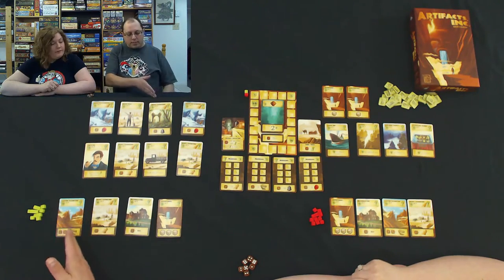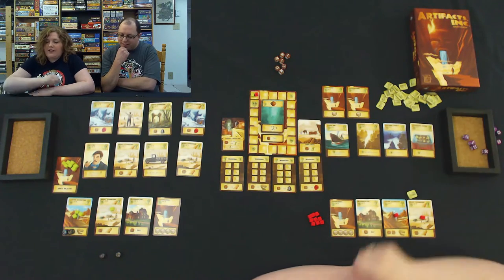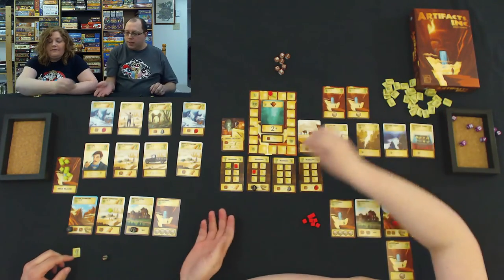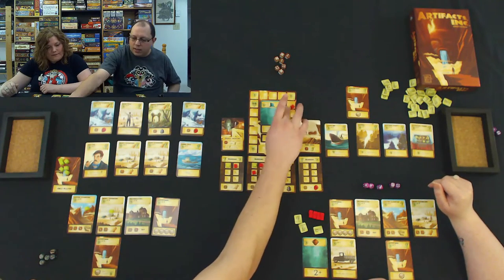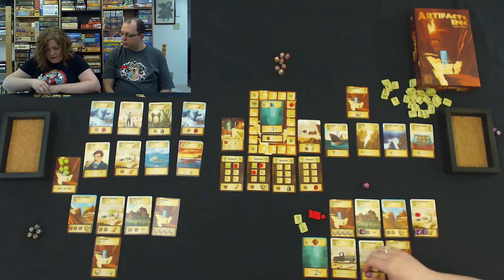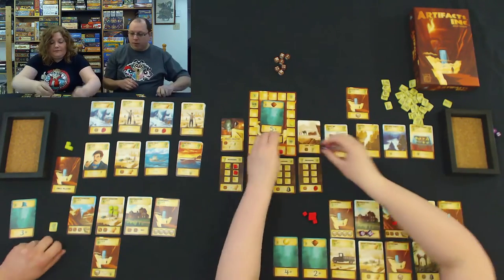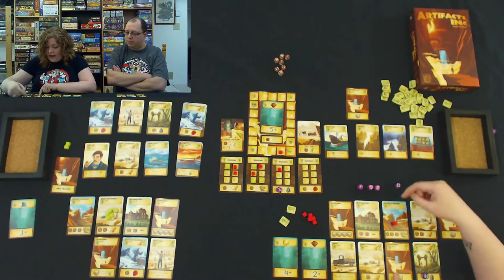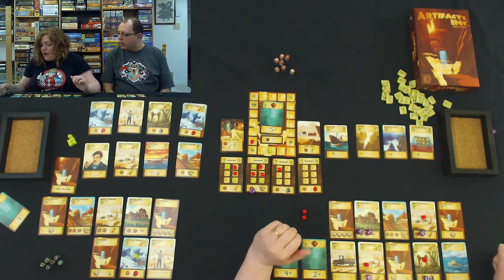SHoR Play-Thru: Artifacts Inc.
Sweethearts or Rivals
Play-Thru of Artifacts Inc.